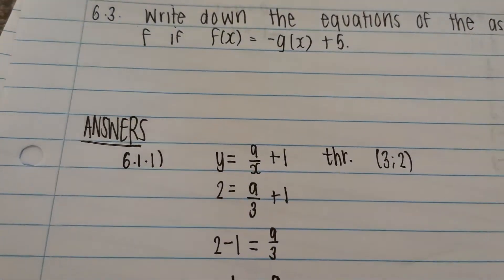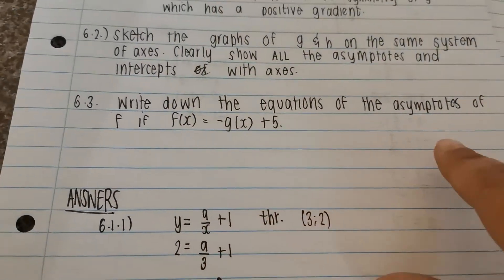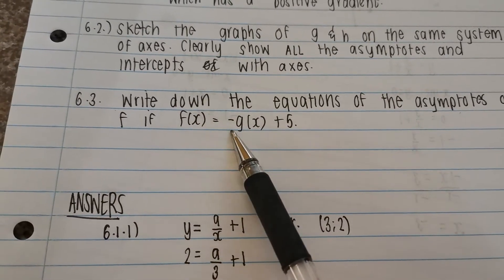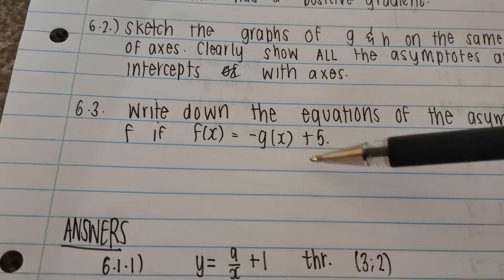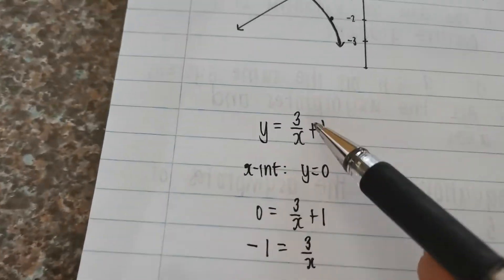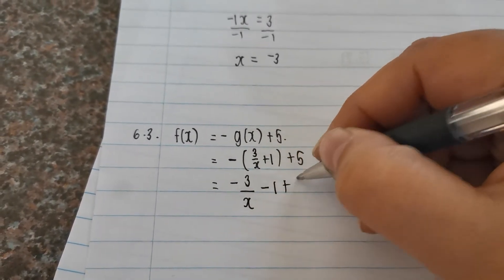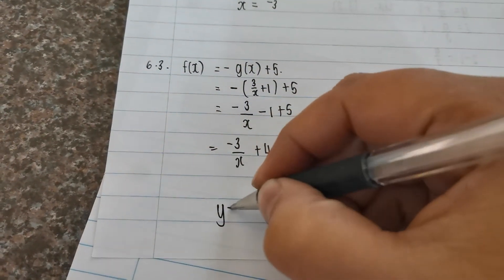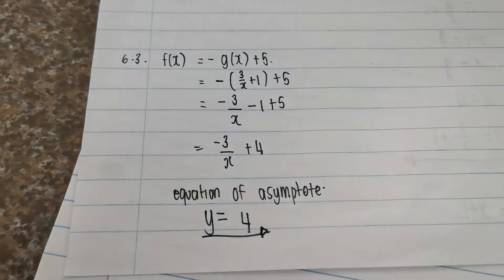Grade 10 | Functions | Answering past paper questions | Part 2 of 2